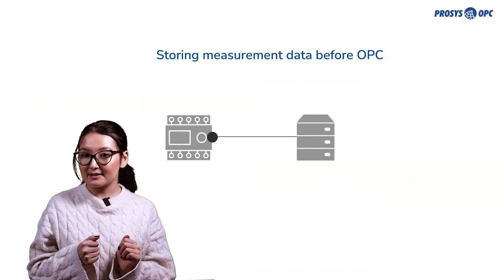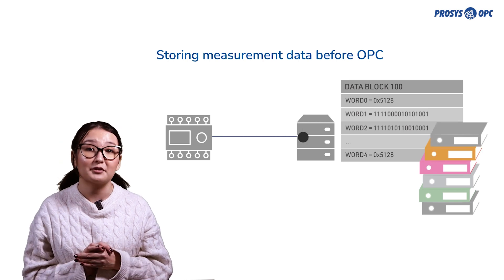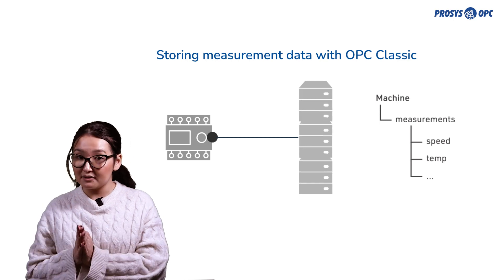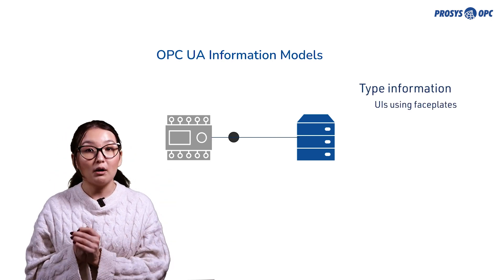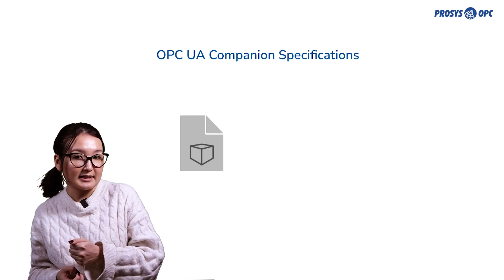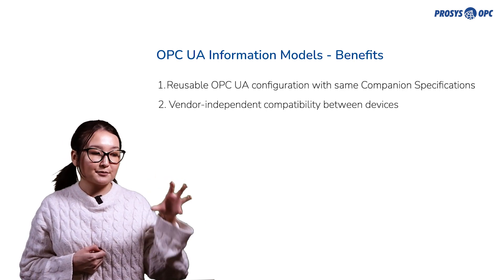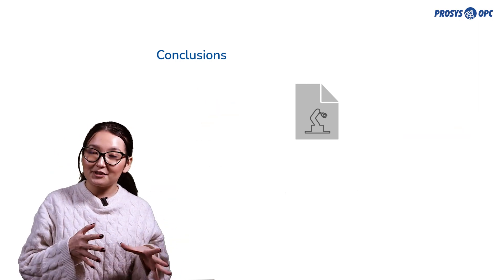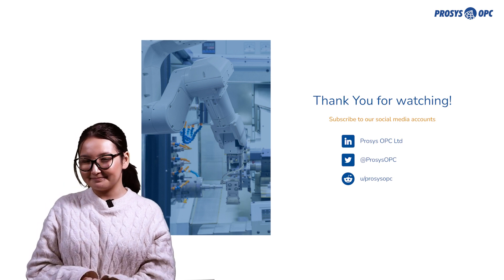Learn OPC UA Basics #5: OPC UA Information Models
The video covers OPC UA Information Models and Companion Specifications.
The series is aimed to introduce people to OPC UA and give more in-depth knowledge about recent automation trends.

The speaker: Zhibek Moldagaliyeva.

Chapters
00:00 Intro
00:17 Storing measurement data before OPC
00:44 Storing measurement data with OPC Classic
01:12 OPC UA Information Models
01:45 OPC UA Companion Specifications
02:01 Benefits of OPC UA Information Models
02:31 Conclusions
03:01 Outro